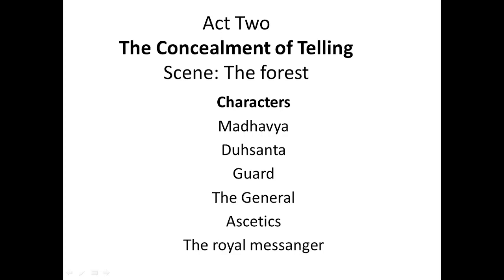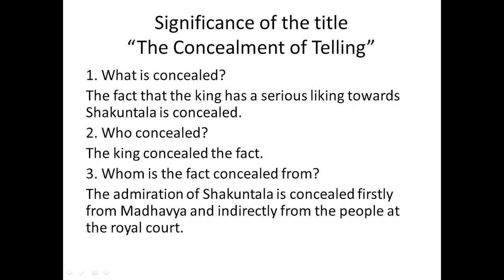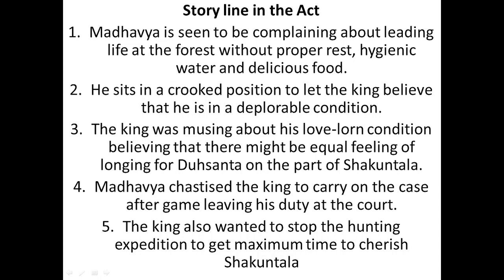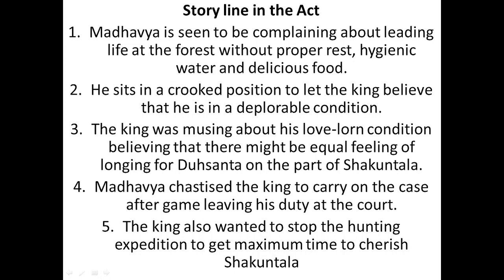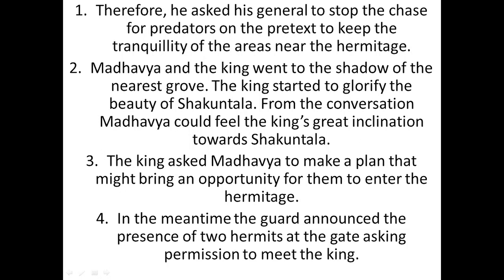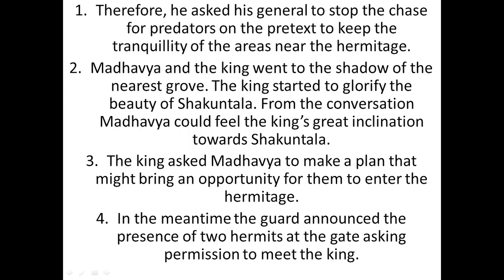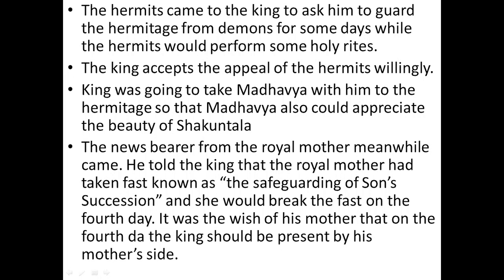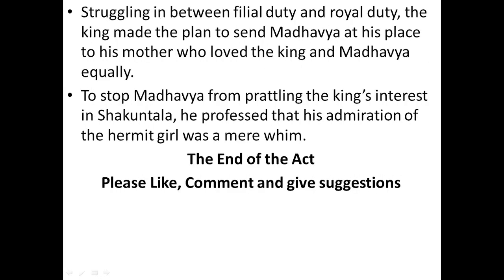Summary of Act Two, Abhijnanasakuntalam, S.K.B.U. CC 1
The video tries to discuss the summary of Act two. The significance of the totle is also dealt with in this video. The discussion between King and his jester regarding the beauty of Shakuntala and a possible plan to get a change to enter the hermitage to gaze her beauty is portrayed. The leave of Madhavya for the royal court in place of the king which made the king tell a lie to his jester actually will help to develop the plot later on.